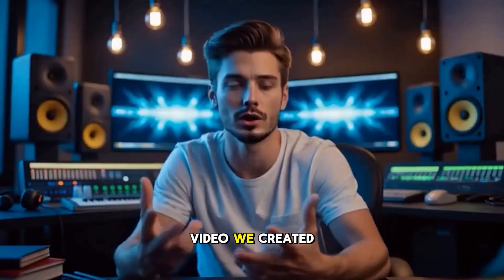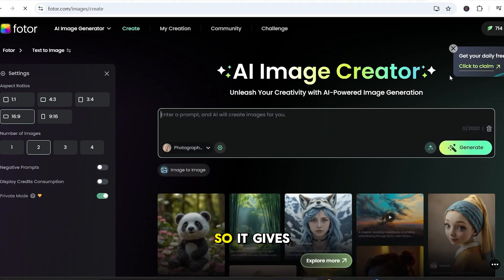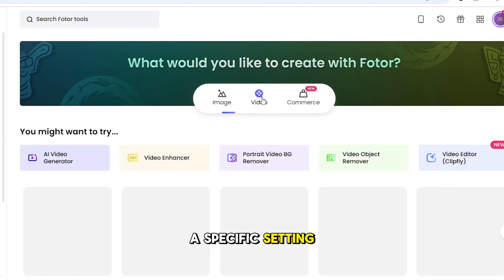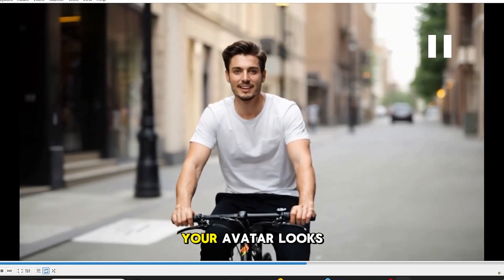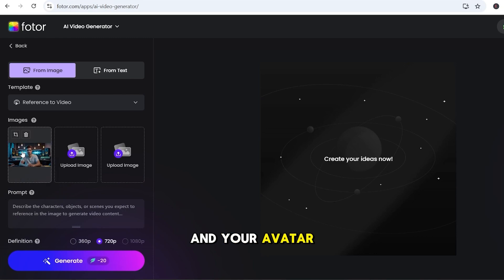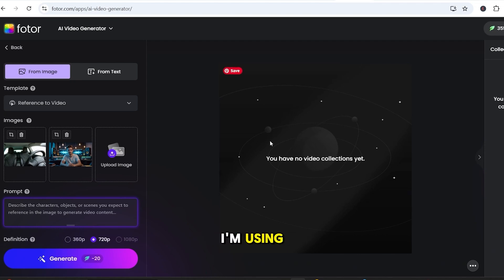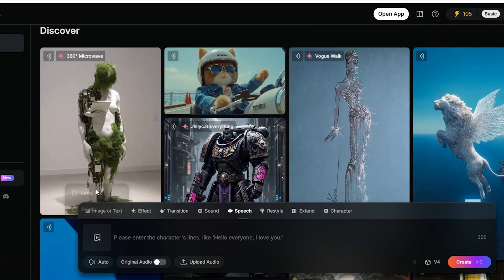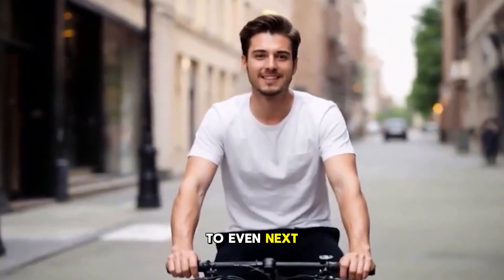Create a Realistic AI Avatar That Acts Like Humans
In this video, you'll learn to create an AI avatar that talks with gestures, drives, drinks coffee, buys groceries, rides a bike while talking and does pretty much anything.

This step-by-step guide shows you how to build a realistic AI avatar using cutting-edge AI tools. Whether for content creation, branding, or customer interaction, this is the future of digital avatars!

🔹 In This Video, You’ll Learn:
✅ How to generate a talking AI avatar 🎙️
✅ How to add gestures & movements 🤖
✅ Placing your Avatar in any background 🛠️
✅ Avatar Doing Activities like Driving while talking 🏆

❤️ Love my content? Support me so I can keep creating amazing AI videos!

Timestamps
00:00 Demo
00:38 Background Scenes
02:26 Avatar Placement
04:15 Upscale for Better Quality
07:16 Lip Sync
09:10 Comment for Part 3